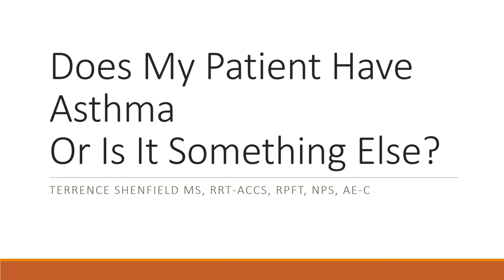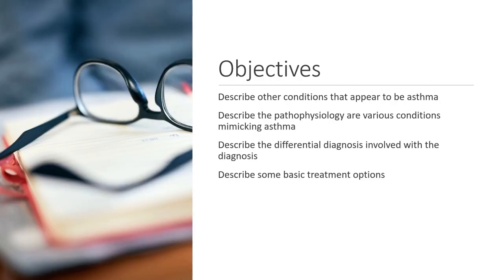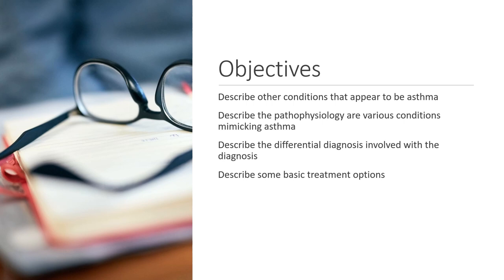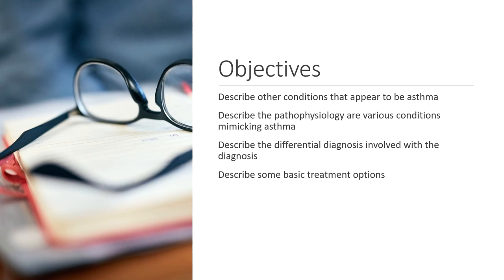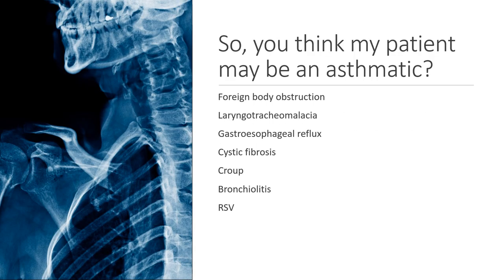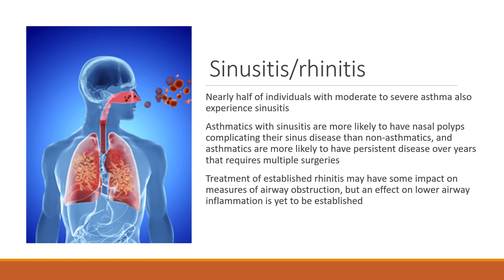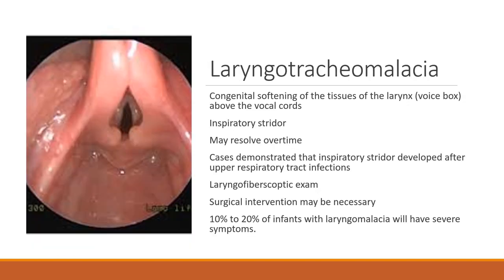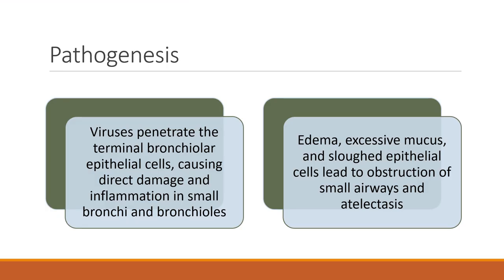Shenfield_Does my patient have asthma or is it something else